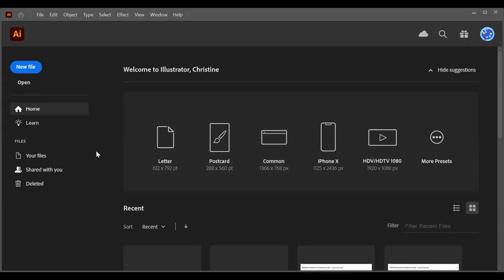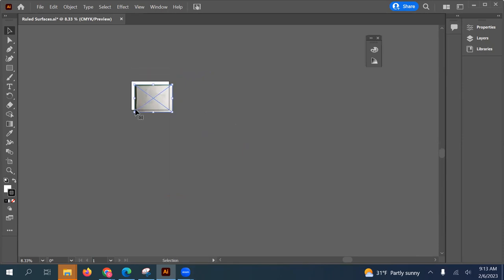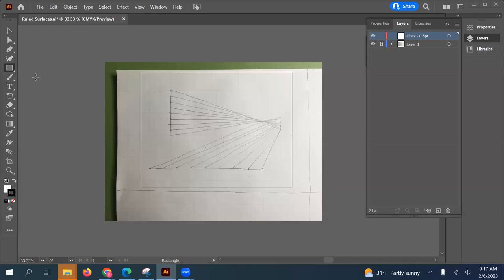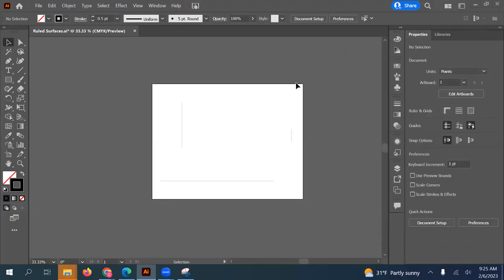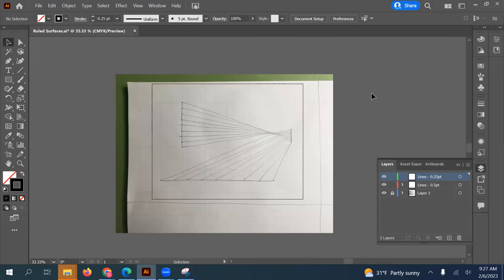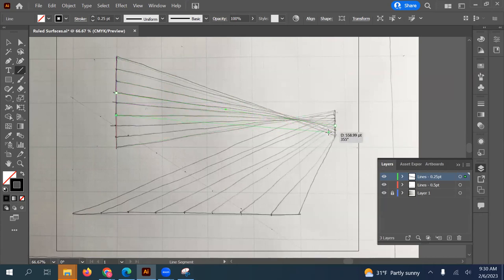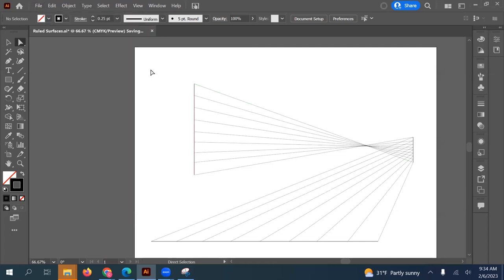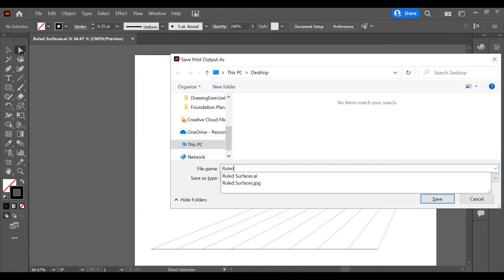Illustrator: Images as Base Drawings